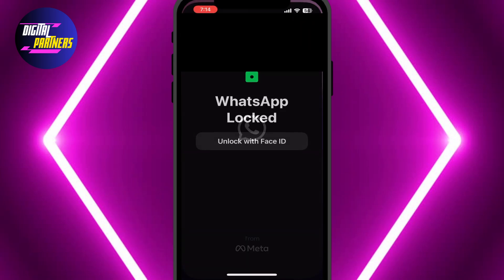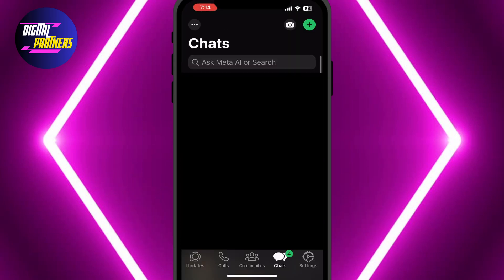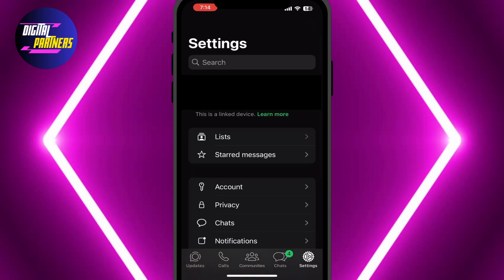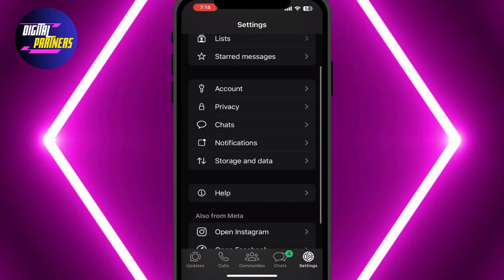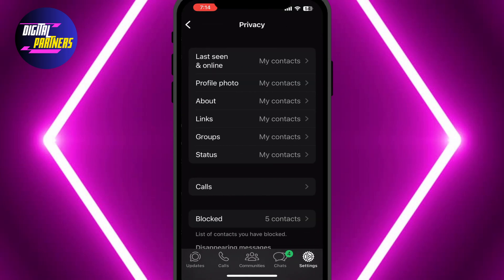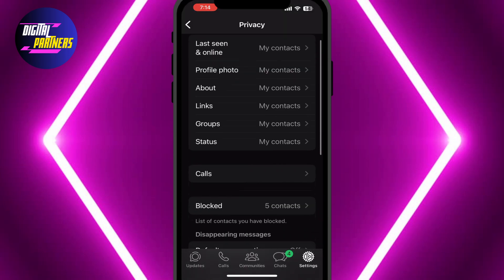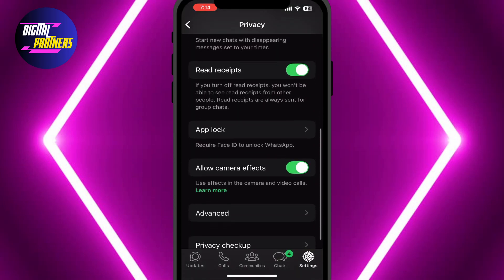How to Disable WhatsApp Face ID on iPhone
Learn how to disable Face ID lock in WhatsApp on your iPhone in just a few easy steps. If you're tired of unlocking WhatsApp every time with Face ID, this quick guide will show you how to turn it off completely so you can access the app instantly.